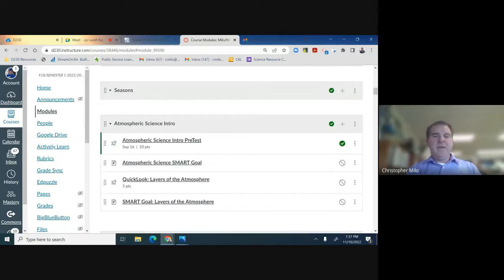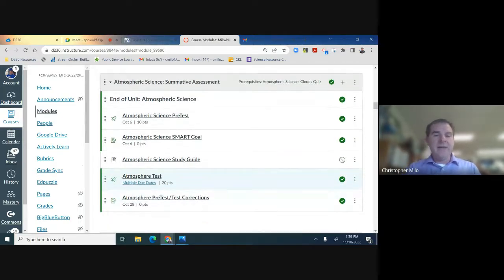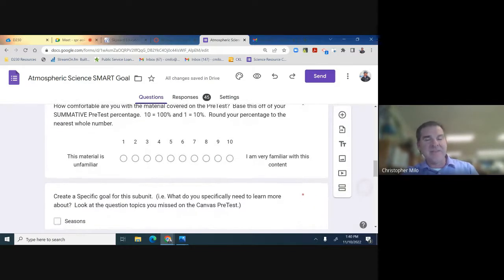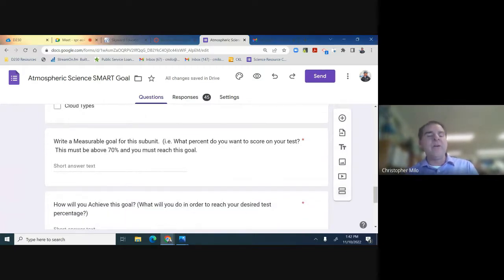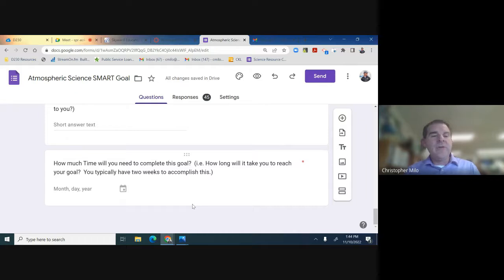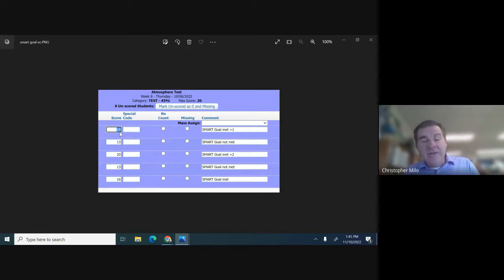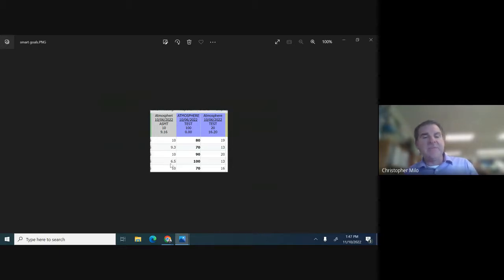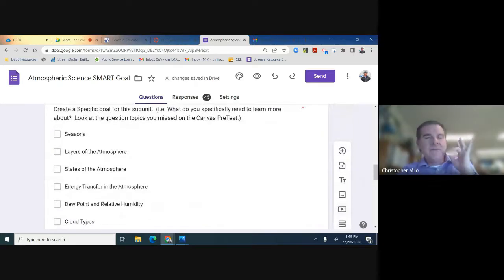Student Goal Setting for Learning Performance